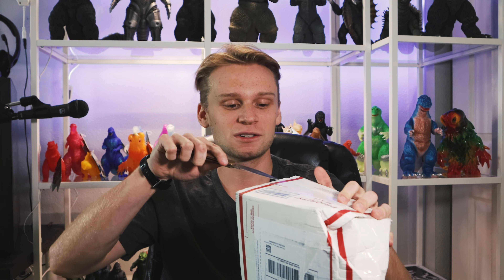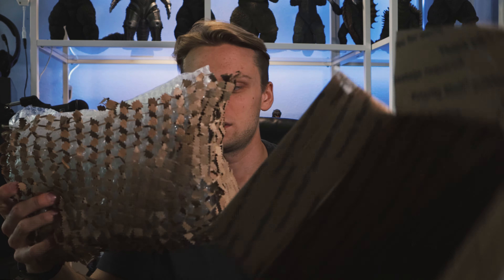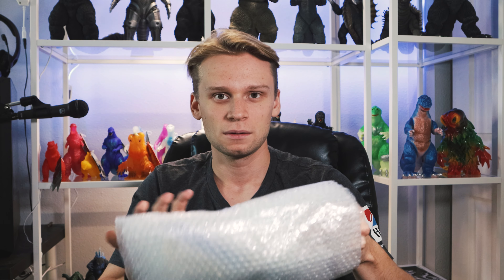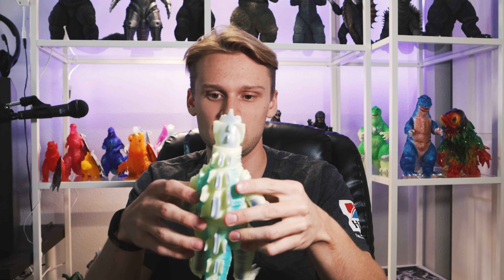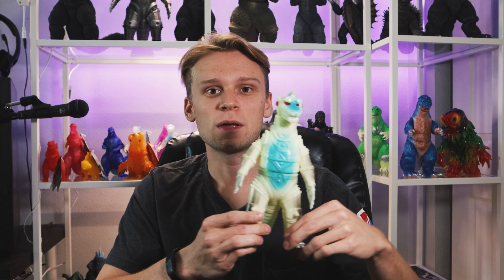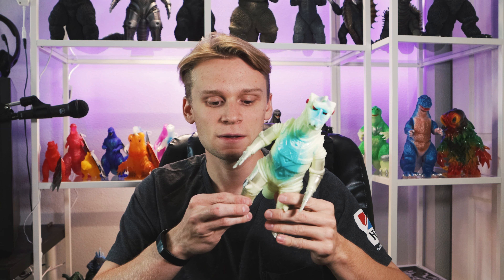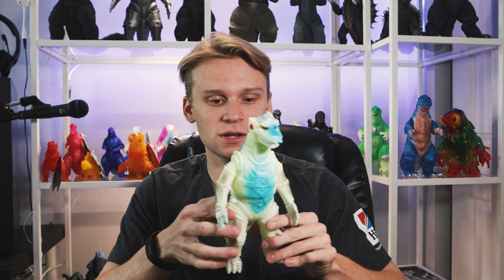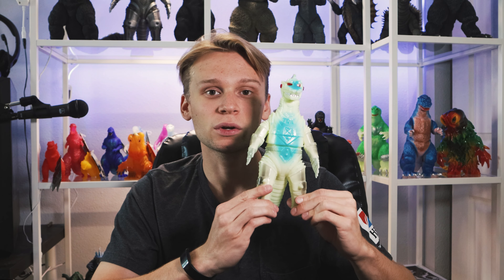Another Marmit Box Day!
Here's another one of these videos for yall!